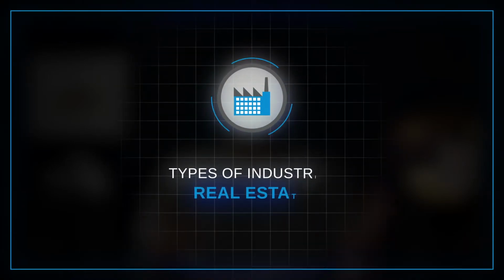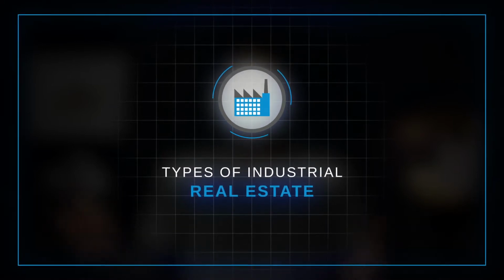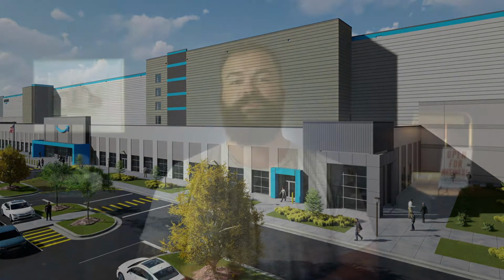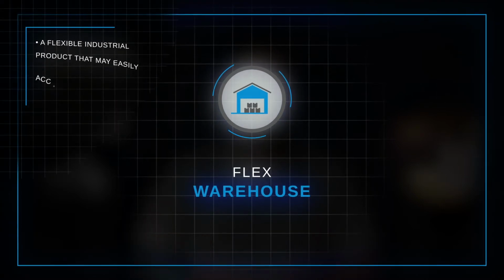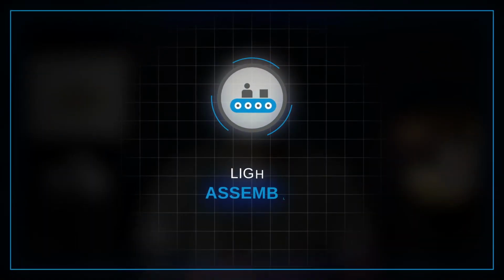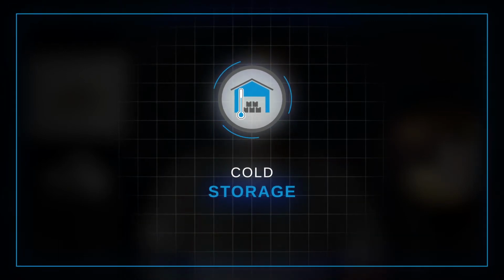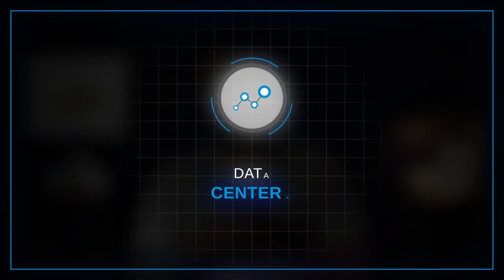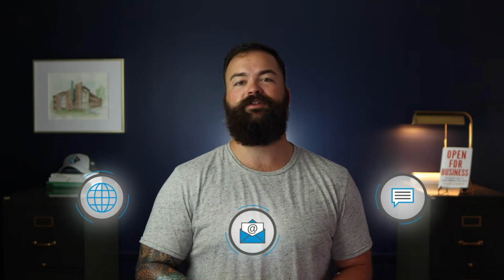What are the Different TYPES of Industrial Real Estate?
When most people think of real estate, they naturally think about the places where they spend their time: their homes, their offices, their favorite retail store, or their favorite restaurant/bar, but when people hear “industrial real estate,” they might picture giant, brick chimneys pumping out foul-smelling smoke or an assembly line at a GM factory with computer automated machinery putting cars together.
This visual can apply to certain realms of industrial activity, but as a whole, industrial businesses extend far beyond this picture, working behind the scenes of all these high-traffic spaces and essentially providing the fuel for them to operate.
Toilet paper, food, clothing, and almost every item in your home, office, or favorite retail store was either produced or stored in an industrial building at some point, so it is easy to see the gravity of influence that industrial businesses have on our everyday lives.

// COMMERCIAL REAL ESTATE RESOURCES:

○ Shop our Amazon storefront for this video setup, best gifts for real estate investors, and more!
○ The 10 Books You Need to Read on Commercial Real Estate
○ My Real Estate Investor Toolkit (What Every Investor Needs to Have)

// ABOUT TYLER

Tyler Cauble is Founding Principal and President of The Cauble Group, an East Nashville-based commercial real estate brokerage serving the Greater Nashville Area. He's a native Nashvillian that has not only been a witness to the city's tremendous growth, but is also involved in it through his developments, renovation projects, and volunteer work.

As President of The Cauble Group, Tyler helps bring together buyers, sellers, landlords, and tenants in retail, office, industrial, and multi-family real estate. He’s committed to helping business owners understand the market so that they can grow their business and be part of Nashville’s future.

0:00 - Intro
0:56 - TYPES OF INDUSTRIAL REAL ESTATE
1:21 - Industrial Land
2:30 - Industrial Build-To-Suit
3:33 - Bulk Warehouse
4:14 - Flex Warehouse
4:55 - Heavy Manufacturing
5:37 - Light Assembly
5:57 - Cold Storage
6:49 - Data Centers
8:12Industrial Showroom

Sharing commercial real estate tips to help you grow your investments and your business.